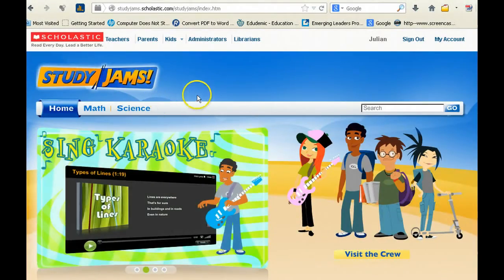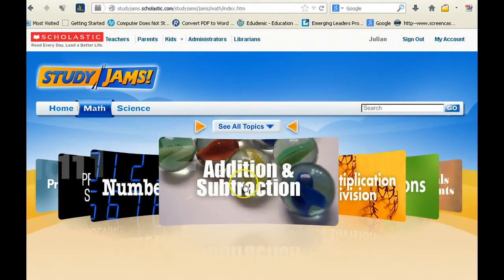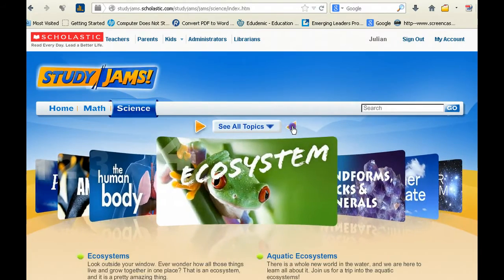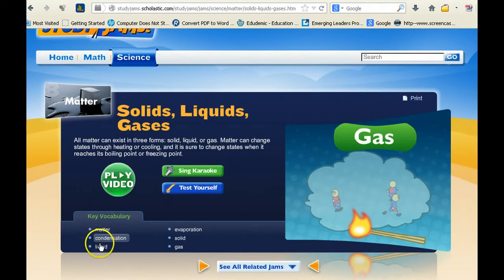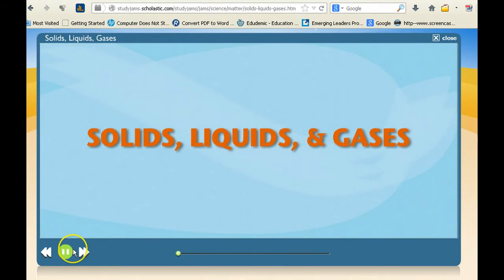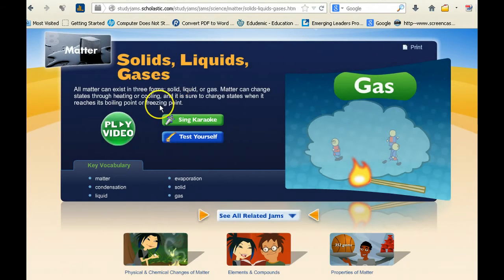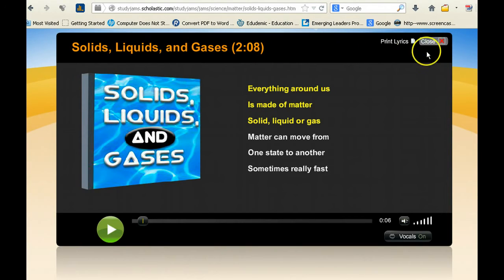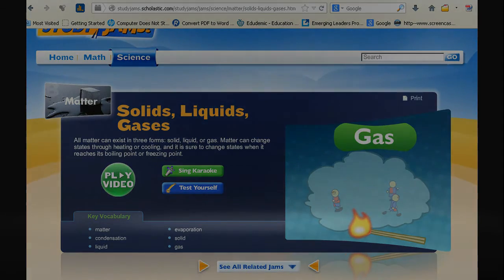StudyJams a Scholastic Resource for Math and Science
Mrs. Pritchett - Middle School Science Teacher

Studyjams.scholastic.com/studyjams/jams/science/index.htm‎
Interactive information, vocabulary and quizzes on numerous subtopics in physics, anatomy, botany, physics, astronomy, ecosystems and more for 3rd to 5th ...